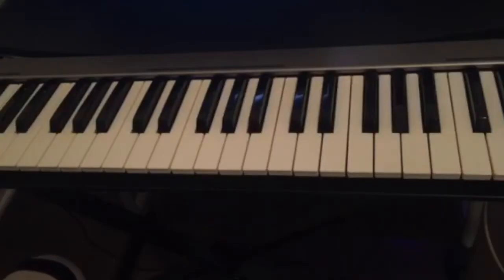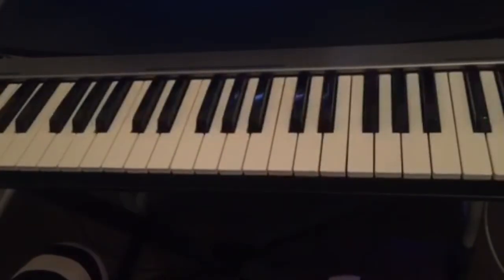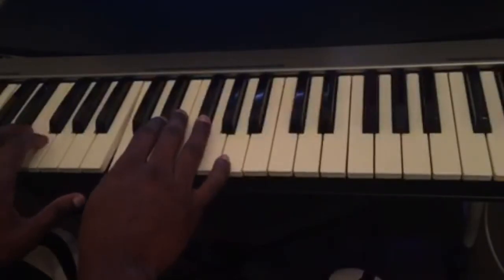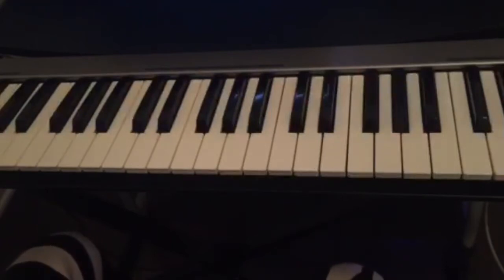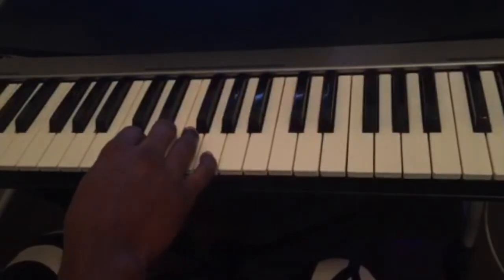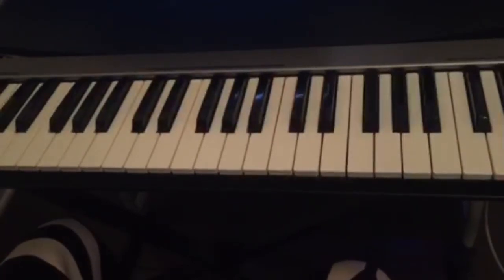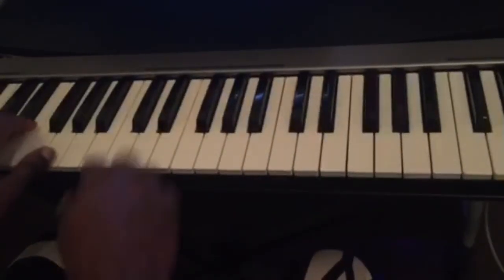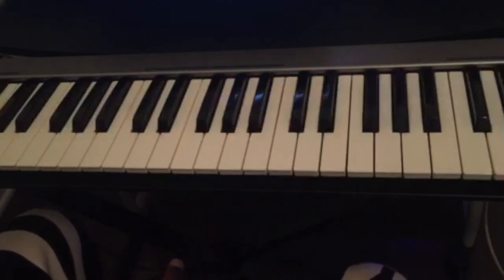PLAY PIANO WITH BOTH HANDS - PIANO TUTORIAL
In this video, you'll learn how to play the piano with both hands and get use to practice with both hands as a beginner.